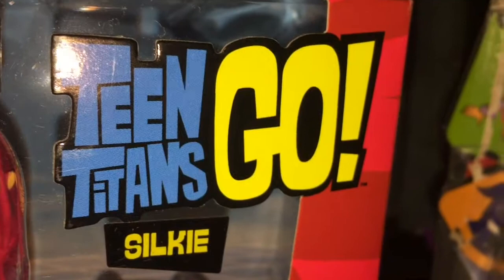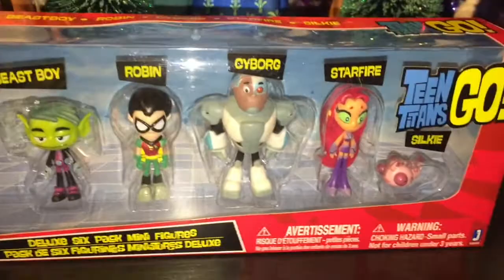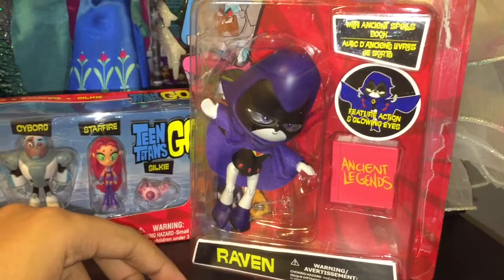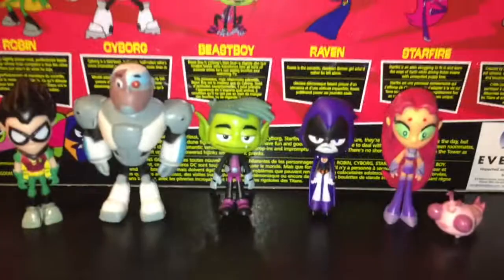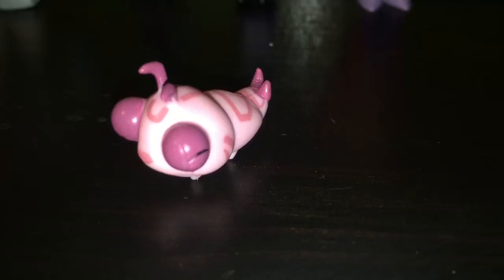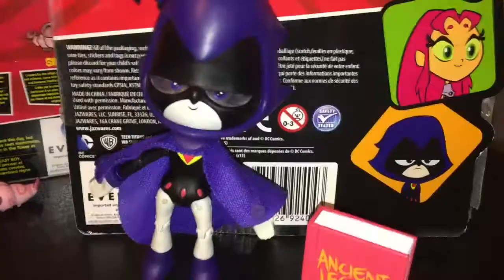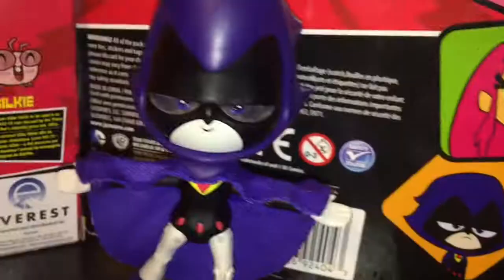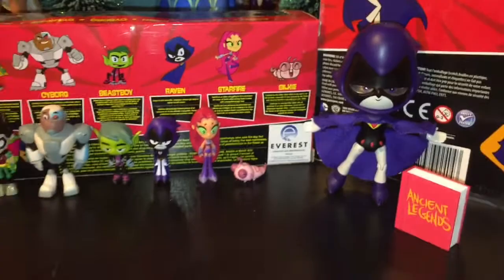Teen Titans Go! Deluxe Six Pack Mini Figures Review!